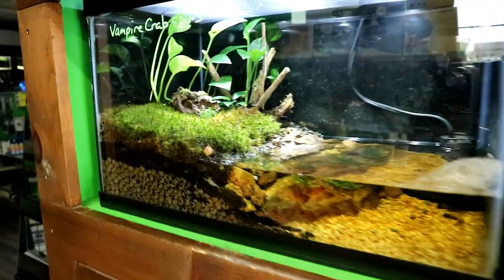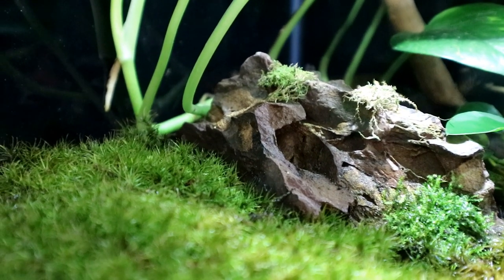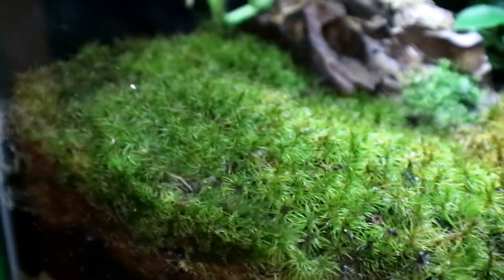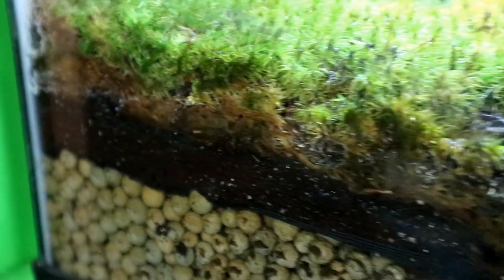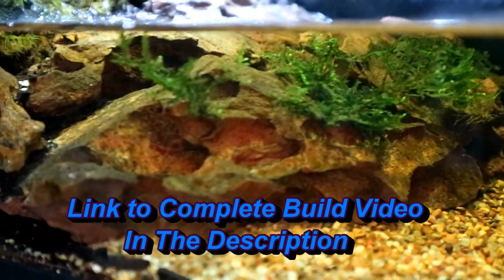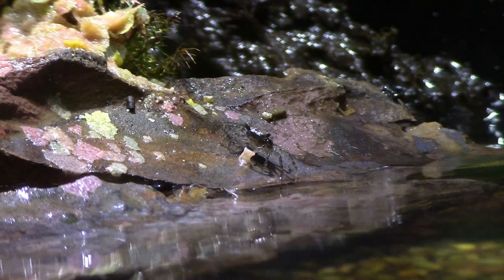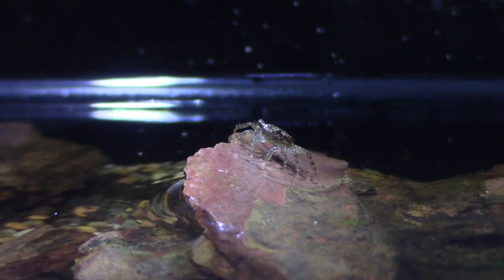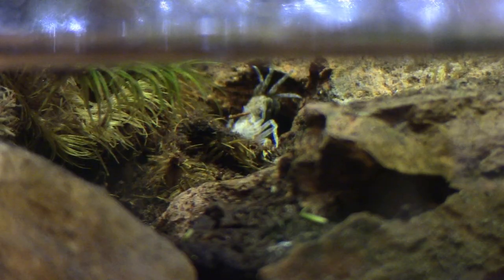Breeding Vampire Crabs...We Have Babies!! ..Tank Update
Baby Crabs this is just so exciting!! Just a quick little update on how our Vampire Crab tank build is going, what I did right and what I would do differently, and a look at our new baby Vampire Crabs that have appeared in the tank